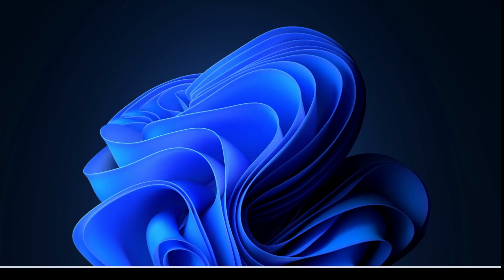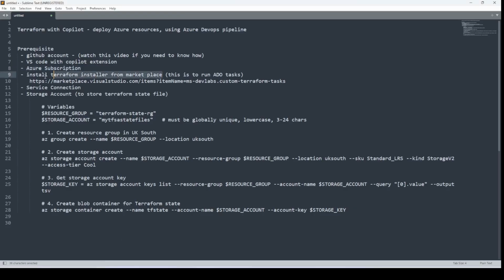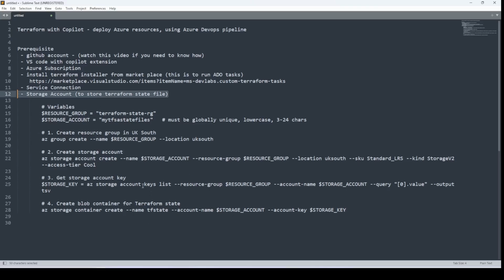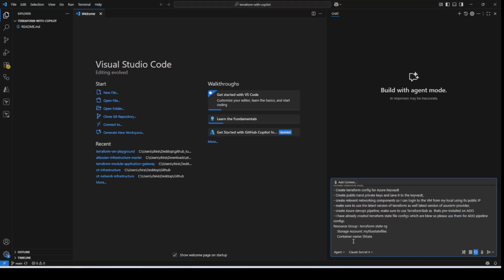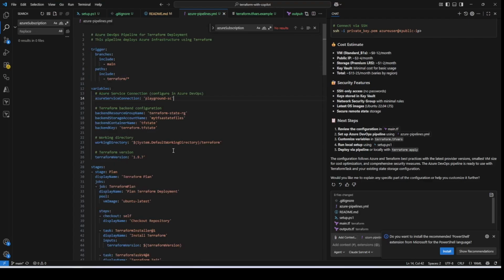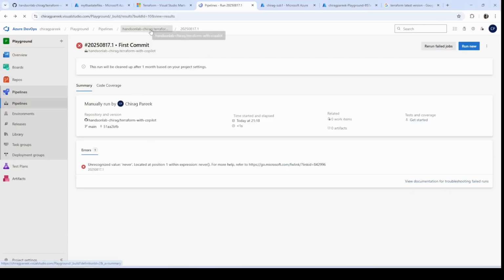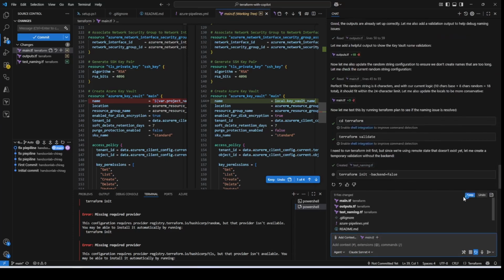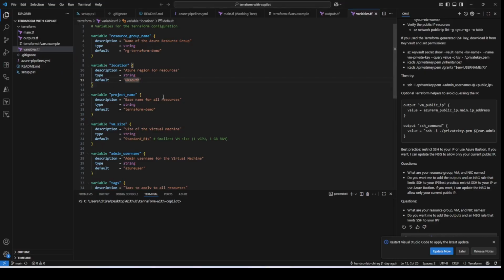Terraform + Copilot - deploy Azure resources, using Azure Devops pipeline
Resources

00:00 Introduction
01:25 Create Prerequisites to Setup ADO, Github Repo
09:45 Create ADO service Connection
18:16 Create Terraform ResourceGroup, VMs, Keyvault
35:15 Create ADO pipeline
38:17 Trigger the pipeline from Github commit/merge
47:30 SSH to new VM